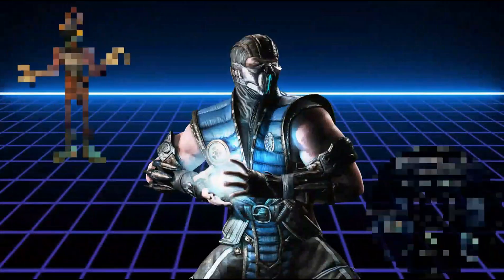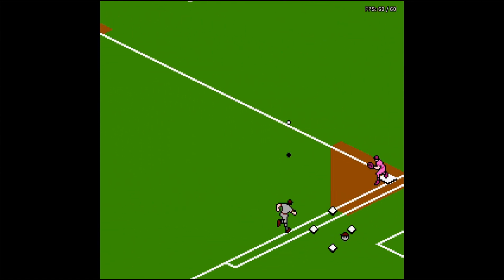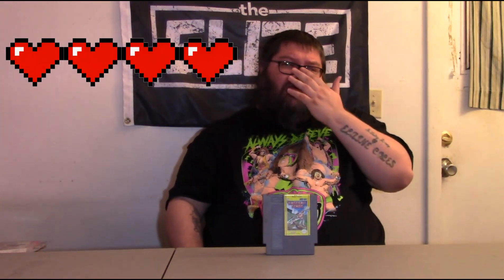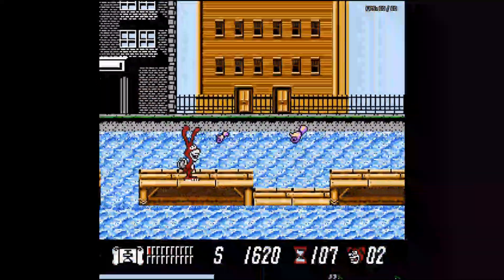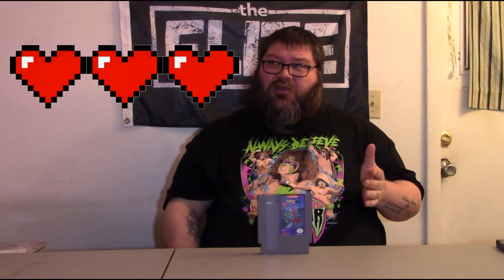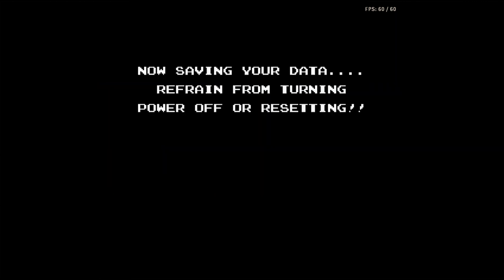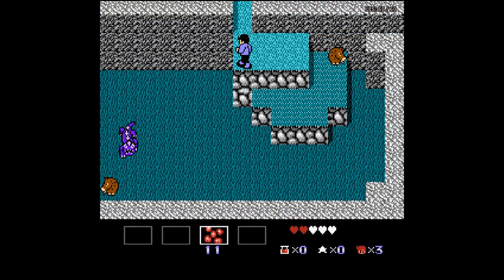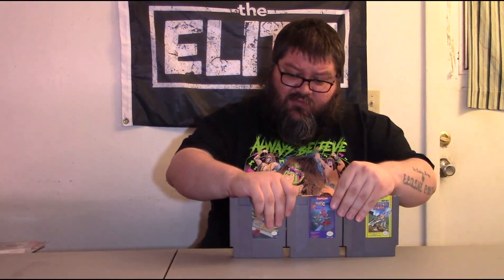RGTH: Time Travel, Pizza, and Baseball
This is my ongoing series chronicling my journeys as I grow my retro video game collection. In this episode we talk about 3 NES games